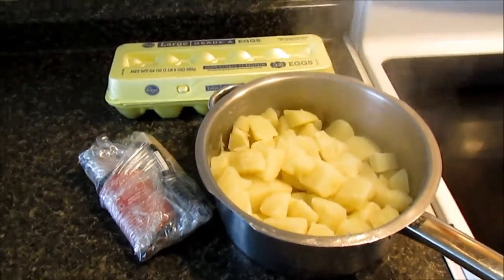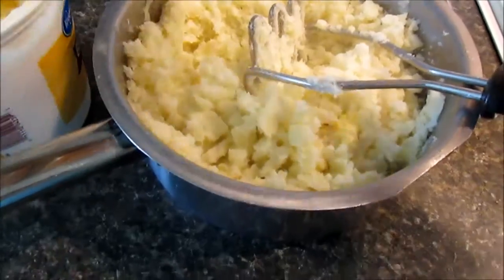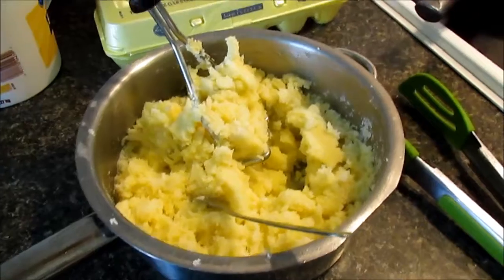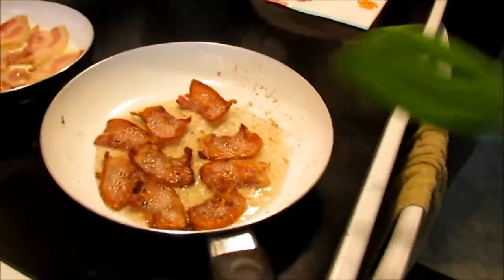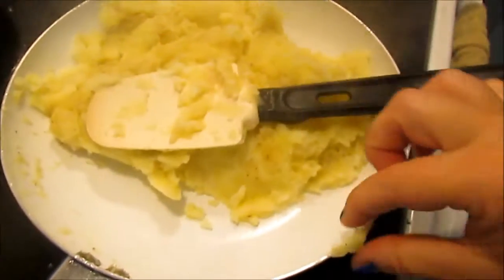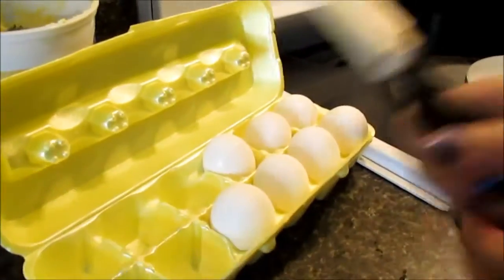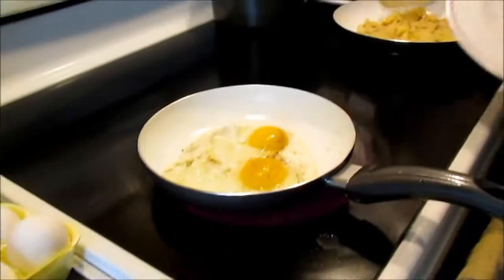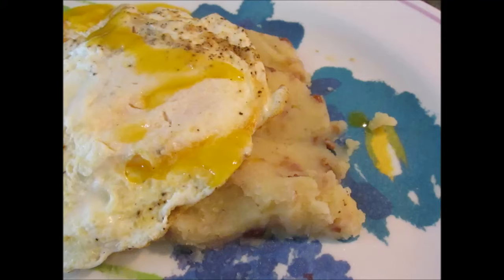SIMPLE COOKING over easy eggs on top of bacon potatoes Polish BREAKFAST recipe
Welcome to THIS IS HOW WE DO IT! Cooking Channel.

Today we would like to show you our Polish Breakfast recipe. We cook over easy eggs and serve them on top of mashed potatoes mixed with bacon chunks.